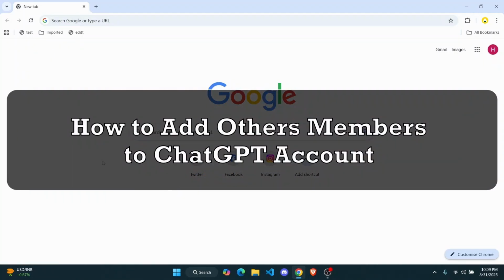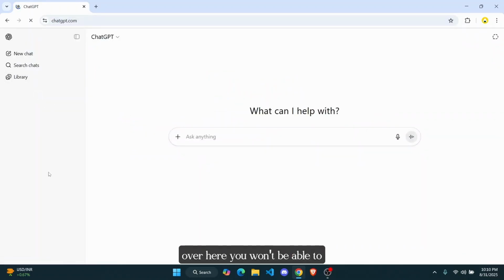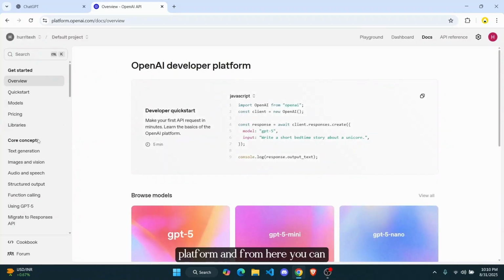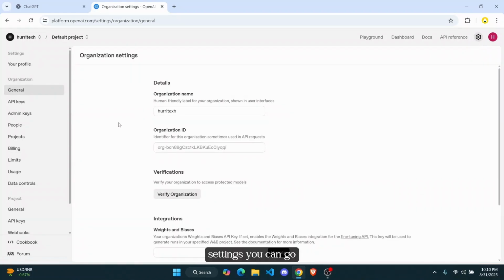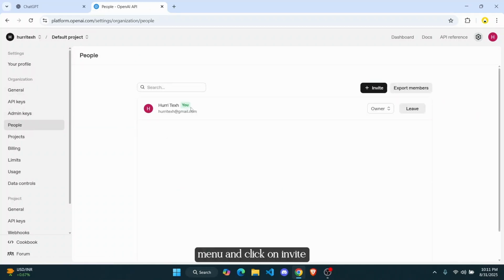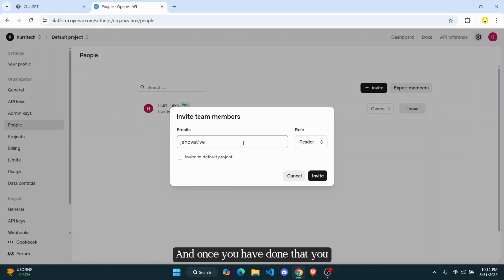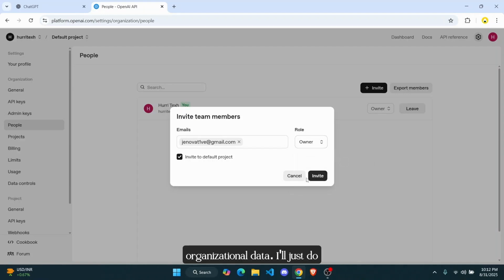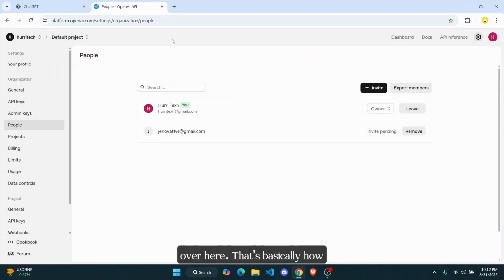How to Add Other Members to ChatGPT Account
How to Add Other Members to ChatGPT Account (2026)! Want to share your ChatGPT account access with family, friends, or team members? This video will guide you through the steps on how to add other members to ChatGPT account quickly and easily. Whether you're asking, "How do I share my ChatGPT account?" or need help managing account permissions, this tutorial has you covered. Learn how to safely add members and manage access to your ChatGPT subscription. Watch now to see how you can add other members to your ChatGPT account today!

Timestamps:

00:00 How to Add Other Members to ChatGPT Account
00:10 How Do I Share My ChatGPT Account?